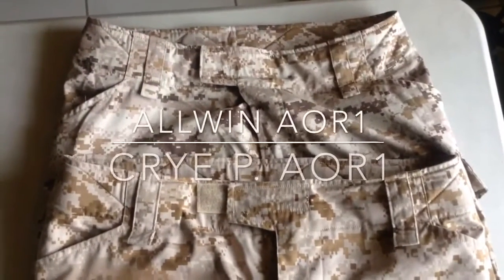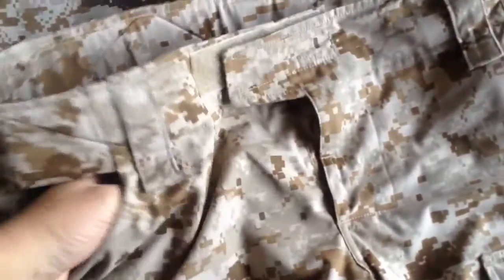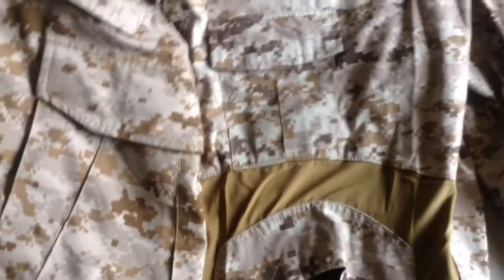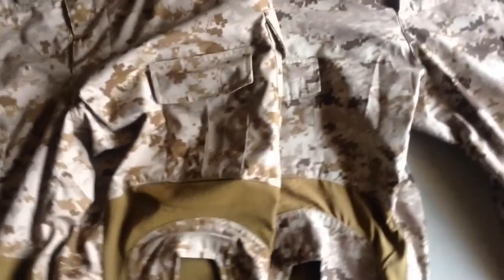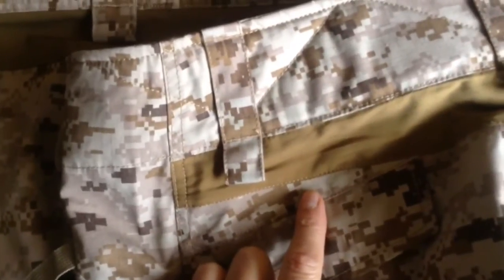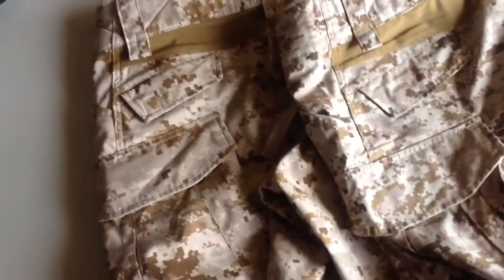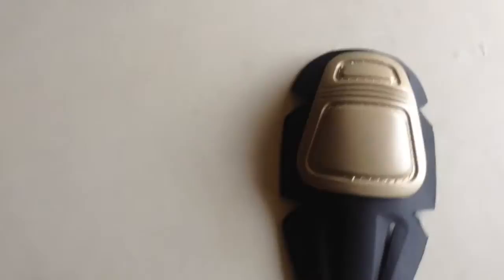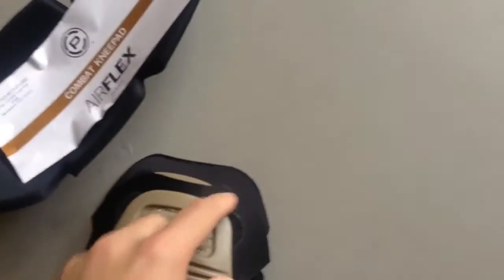Crye Precision combat pants Aor1/Comparison to the Allwin Aor1 NC Gen3 Replica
My video on the comparison of the allwin aor1 to crye percision
Link to first viid